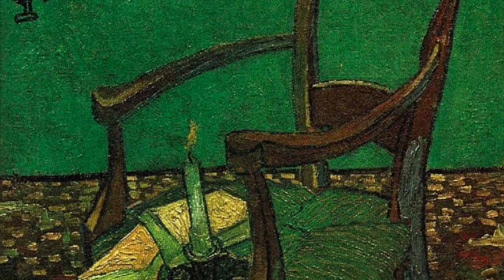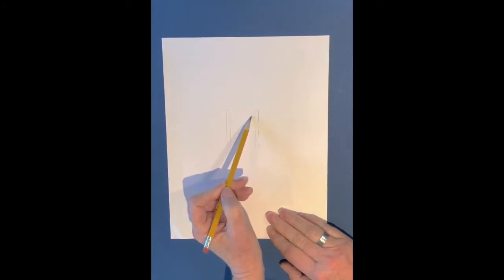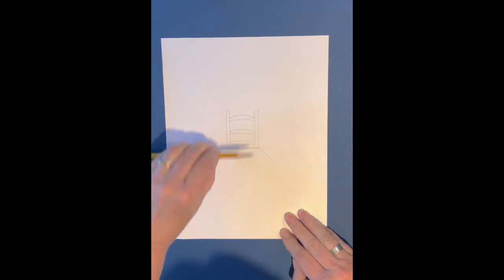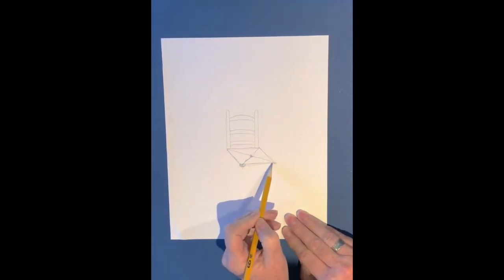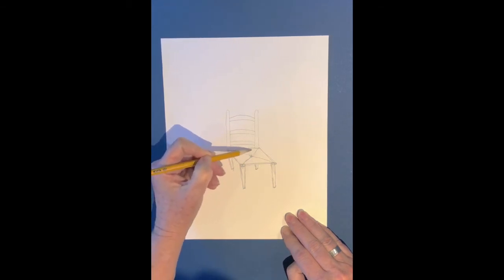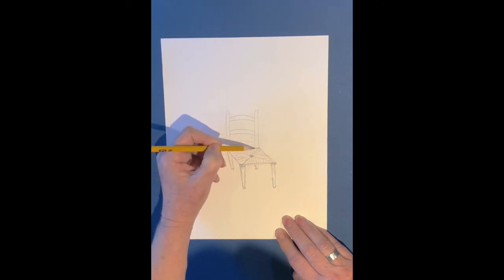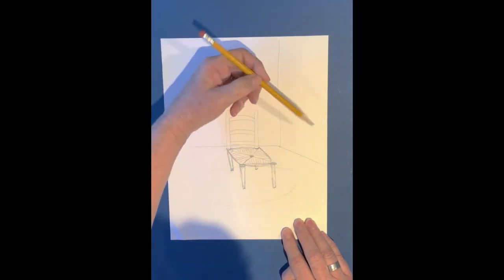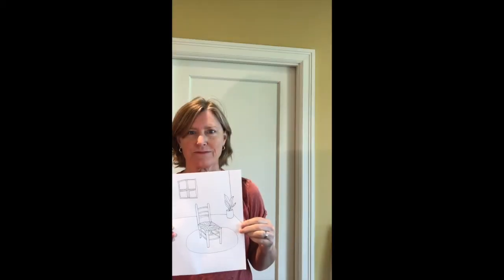Van Gogh's Chair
Draw a chair inspired by Vincent Van Gogh